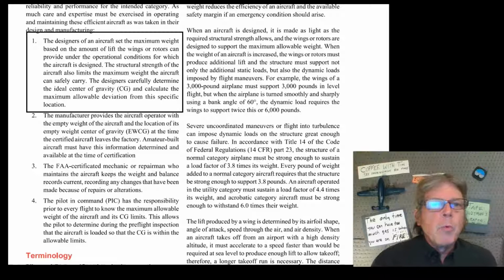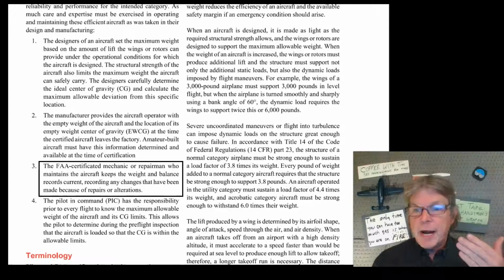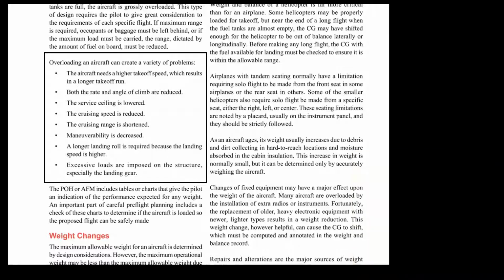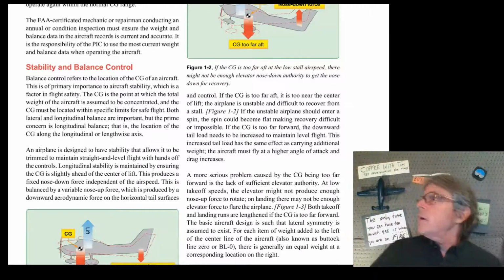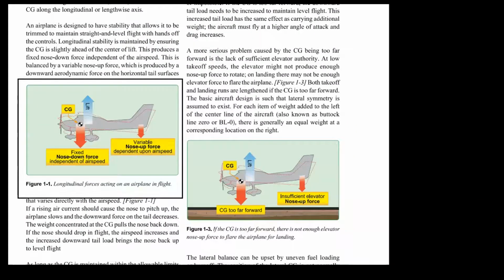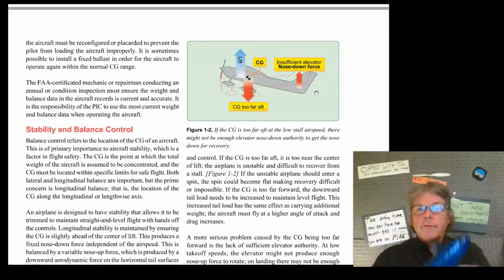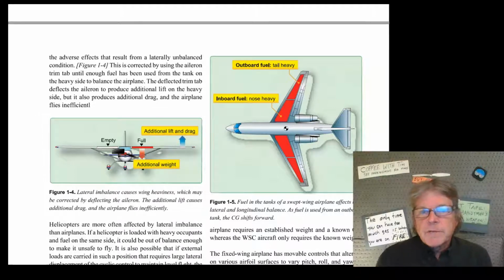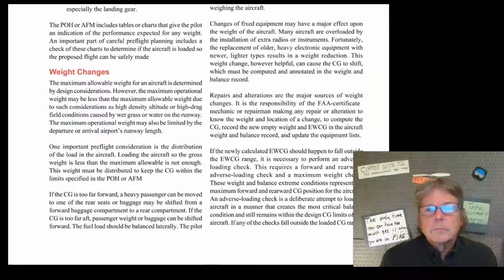AMT115 Intro to Weight and Balance pt 3 of 3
We discuss Chapter 1 of the FAA-H-8083-1 FAA Weight and Balance Handbook in this short video.